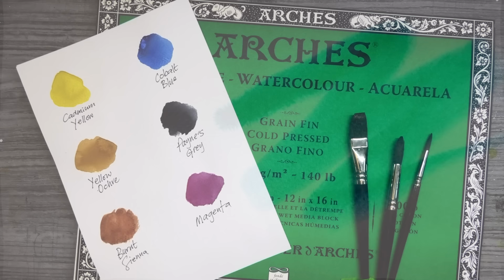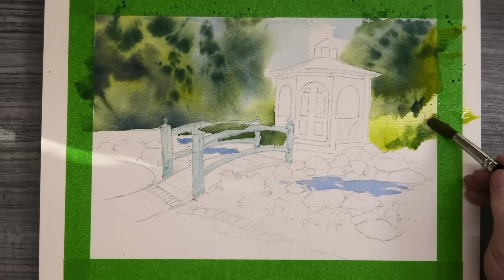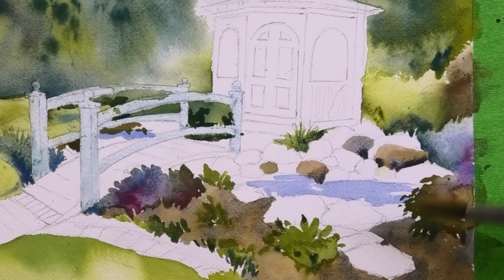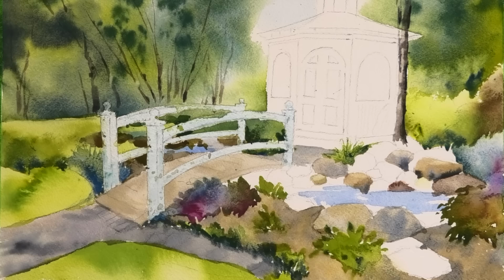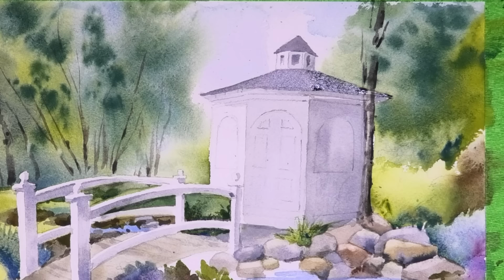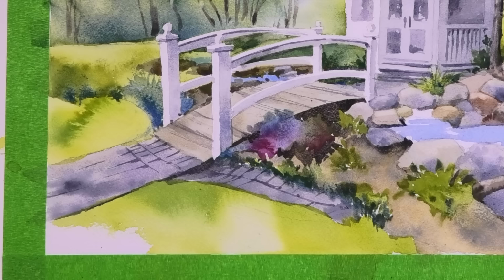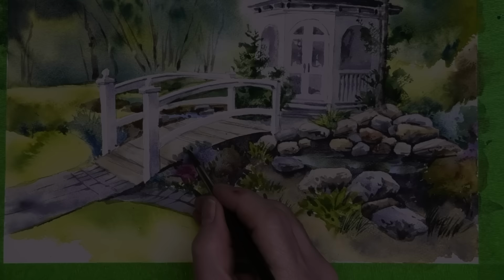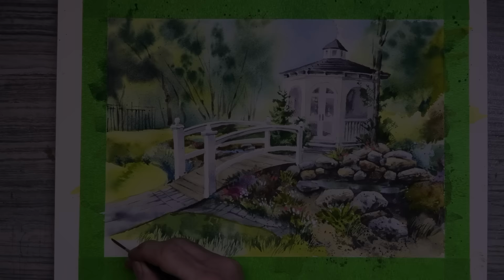Painting a Watercolour from a Photographic Reference - A Garden Gazebo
Painting a Watercolour from a Photographic Reference - A Garden Gazebo by Professional Artist Paul Clark

Original Painting for sale: £300

(Glide Design)